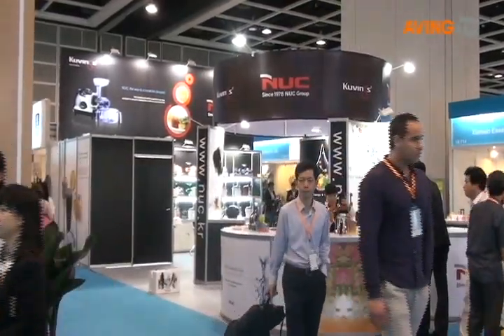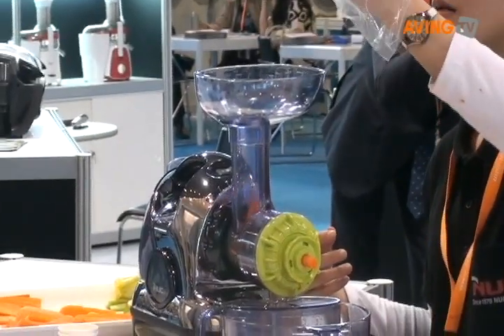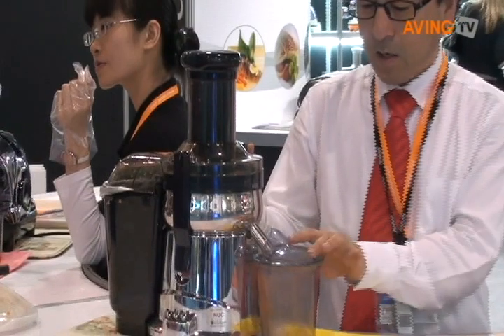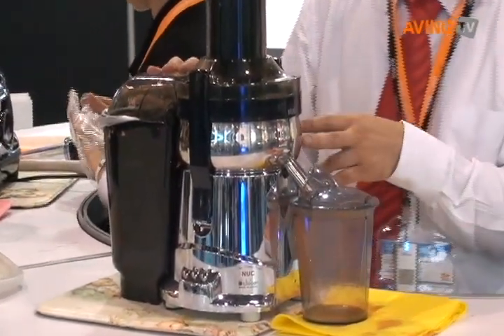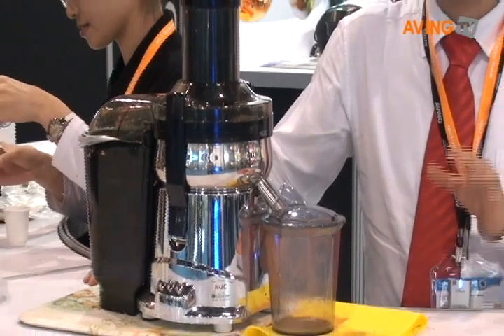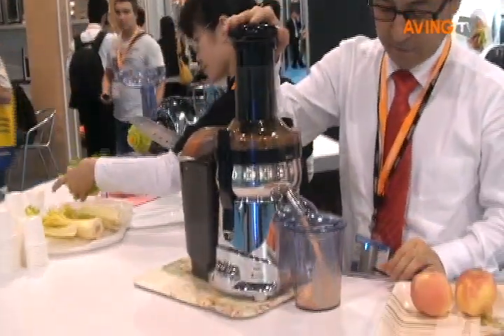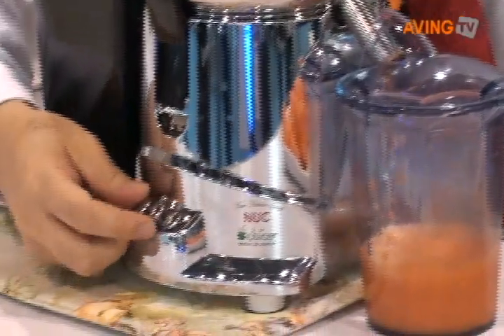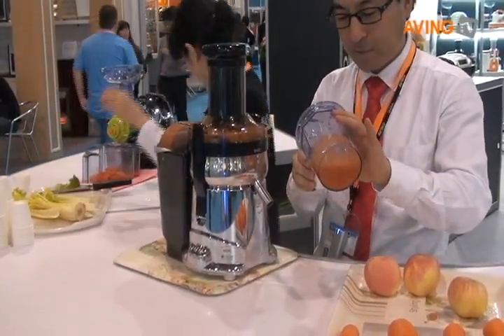NUC Juicer seducing taste buds of foreign buyers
NUC (Representative Kim Jong-bu, showcased at the Hong Kong Electronics Fair 2010 held from April 13 to 16, a stainless fruit juicer (model name: NJ-9300).